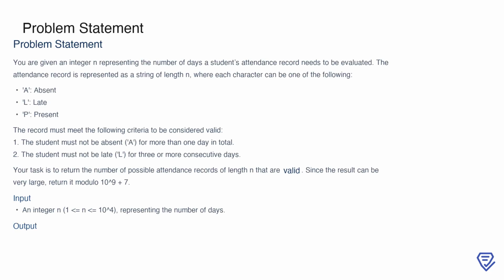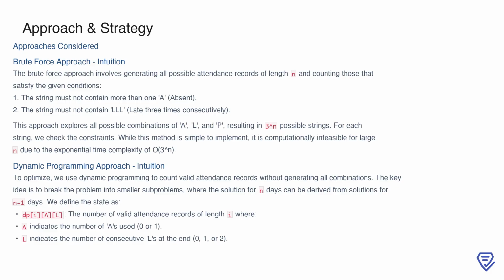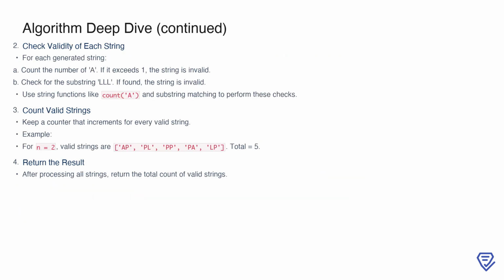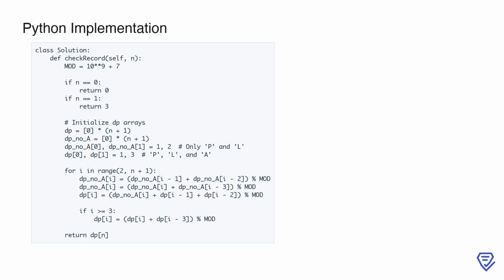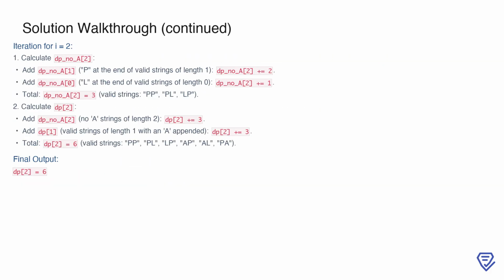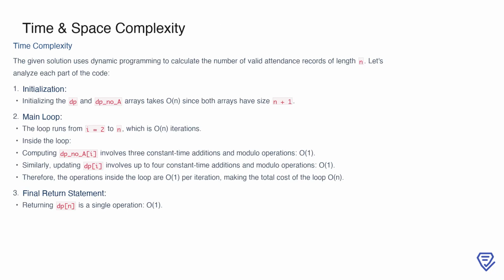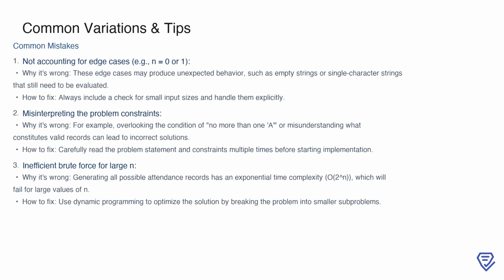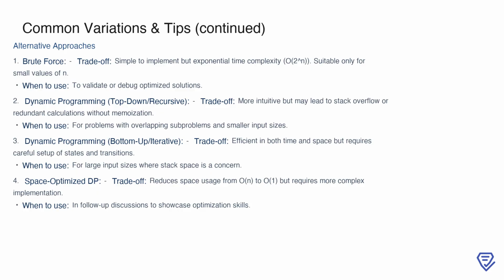LeetCode 552: Student Attendance Record II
Difficulty: Hard

⏱️ Timestamps:
00:00 - LeetCode 552: Student Attendance Record II
00:22 - Problem Statement
01:11 - Problem Statement (continued)
01:46 - Problem Statement (continued)
02:17 - Problem Statement (continued)
02:53 - Problem Statement (continued)
03:32 - Approach & Strategy
04:41 - Approach & Strategy (continued)
06:00 - Approach & Strategy (continued)
07:08 - Algorithm Deep Dive
07:55 - Algorithm Deep Dive (continued)
08:43 - Algorithm Deep Dive (continued)
09:33 - Algorithm Deep Dive (continued)
10:24 - Algorithm Deep Dive (continued)
10:51 - Python Implementation
12:14 - Java Implementation
13:36 - Java Implementation (continued)
14:21 - Solution Walkthrough
15:21 - Solution Walkthrough (continued)
16:16 - Solution Walkthrough (continued)
17:30 - Solution Walkthrough (continued)
18:28 - Solution Walkthrough (continued)
18:59 - Time & Space Complexity
20:03 - Time & Space Complexity (continued)
20:47 - Time & Space Complexity (continued)
21:23 - Time & Space Complexity (continued)
22:09 - Time & Space Complexity (continued)
22:52 - Common Variations & Tips
23:55 - Common Variations & Tips (continued)
24:40 - Common Variations & Tips (continued)
25:52 - Common Variations & Tips (continued)
26:49 - Conclusion
27:07 - Thank You!